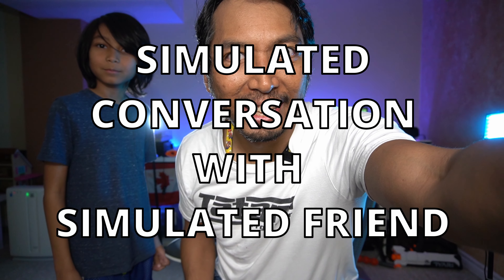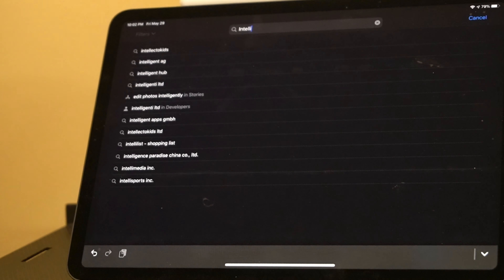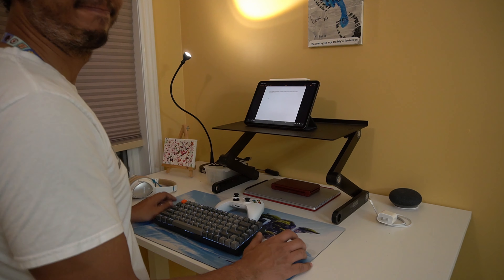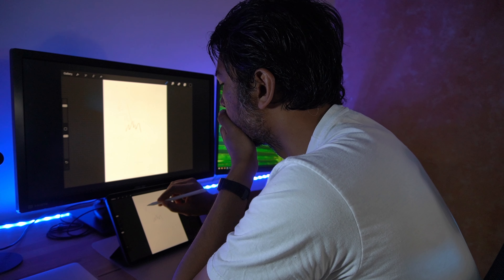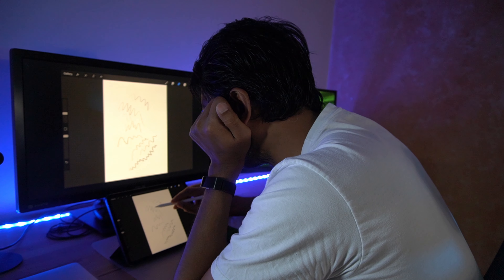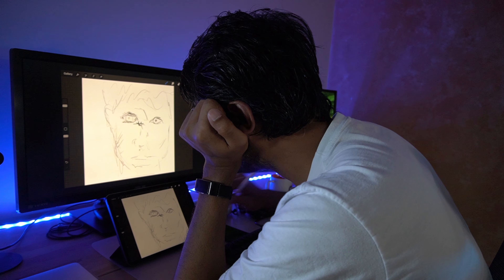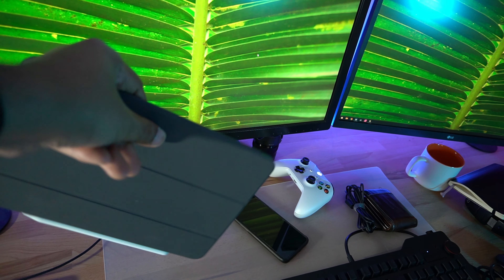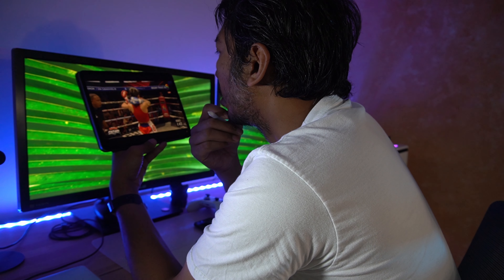iPad Pro For Programmers? No.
Is an iPad Pro "Pro" enough for Software Developers? A friend of mine asked me about the iPad Pro and whether it should be his next tablet. He was under the impression that the iPad Pro could do heavier tasks such as programming. I answer his question in this video.

00:27 limitations
01:00 work arounds
01:34 Xcode?
02:00 Why iPad Pro for me?
02:23 For Game Dev?
03:33 Conclusions and redeeming qualities
04:23 Why is it Pro??? and conclusions

Gear
Keychron K2
Sony a6400